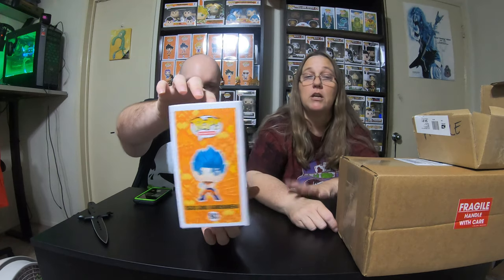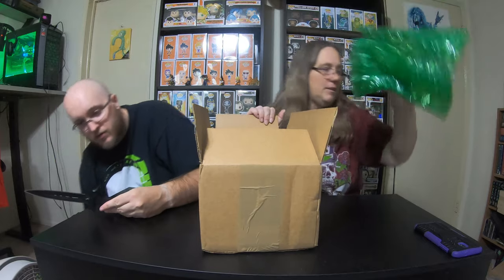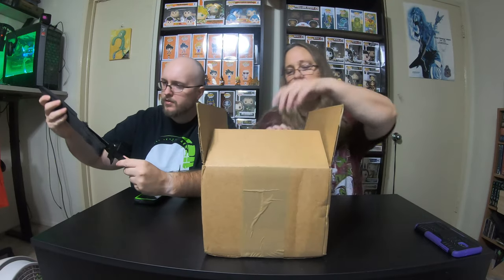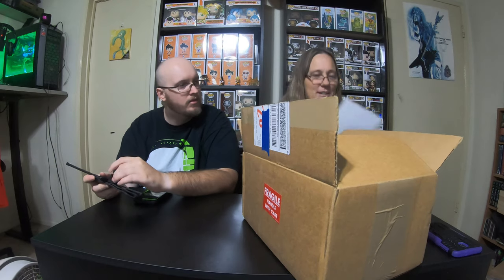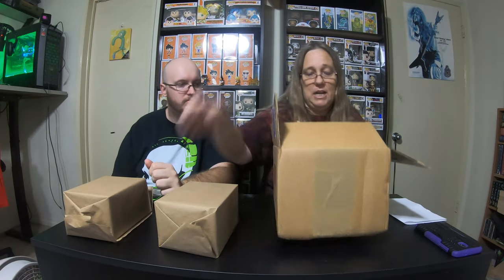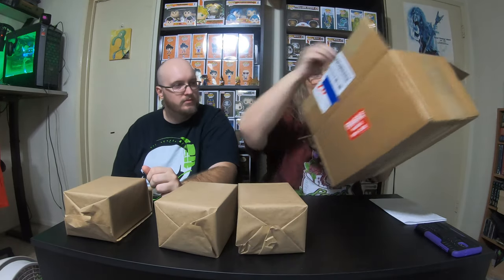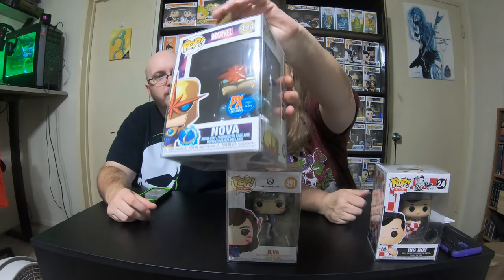Poptopia Mystery Box and a Win From Captain Pops and SkittleRampage